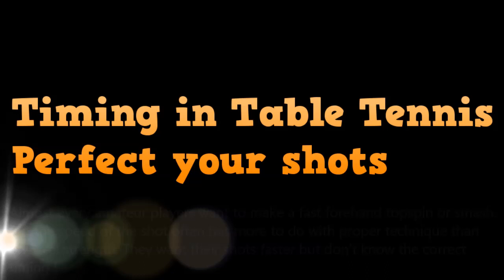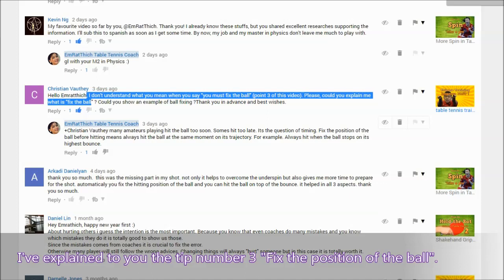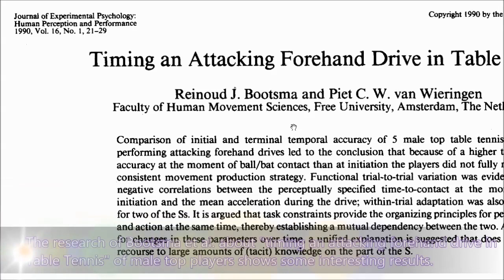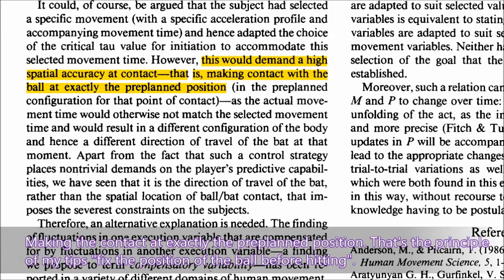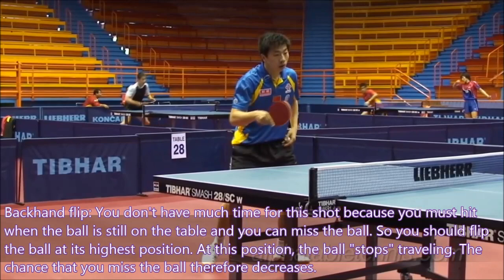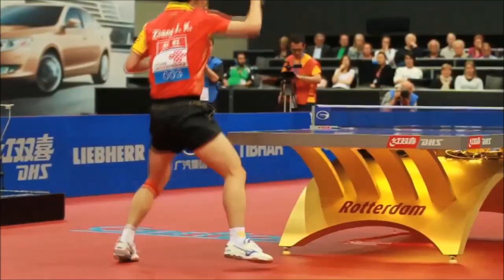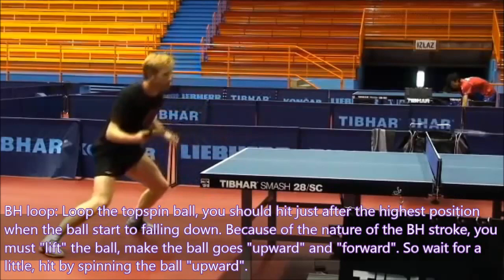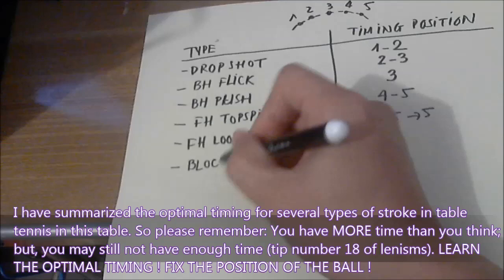table tennis timing | Perfect your table tennis stroke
Timing in table tennis is very important. Professional players always have optimal timing, which means they hit the ball at the perfect position to maximize the power and the consistency of the strokes. Coach EmRatThich explains in this video the importance of the ideal hitting moment on the ball trajectory. The proper moment to do a stroke for Forehand Loop, Backhand Topspin, Drop shot, Block, Backhand Flick, Push, and Chop are also summarized.

└ ✎ Ask me any question.

►CREDIT
├ Compiled and explained by coach EmRatThich
├ Special thanks to Bootsma et al., WeiTTTube, and lenisms for the original video footages.